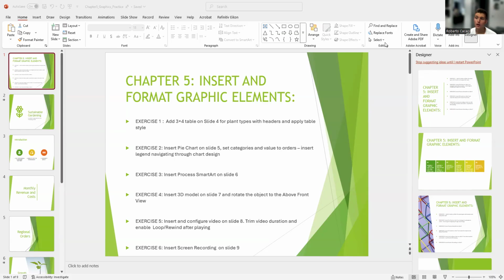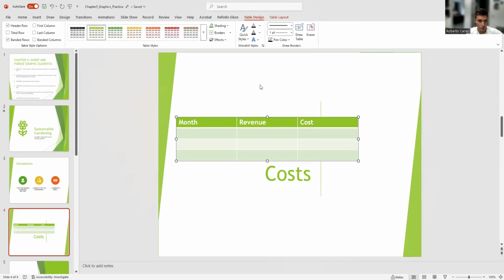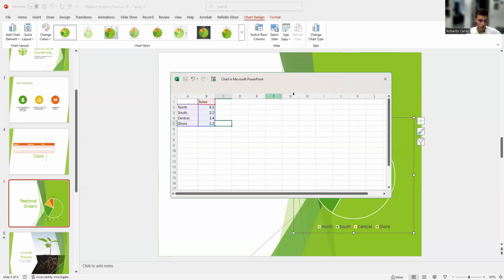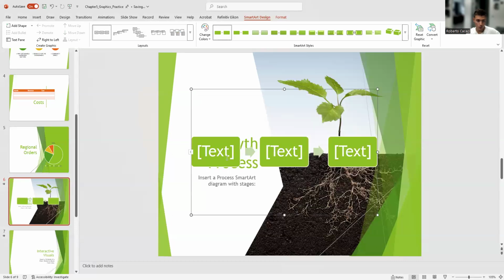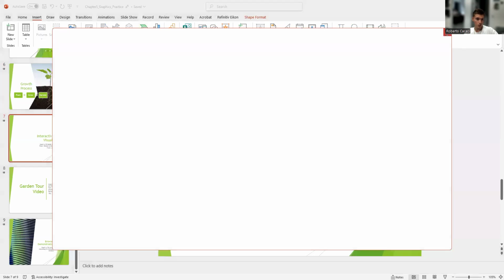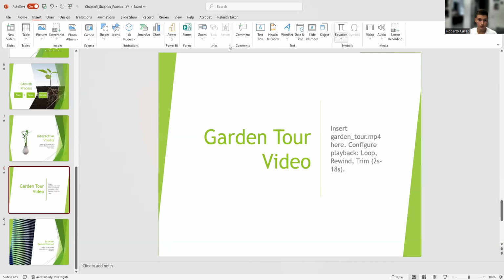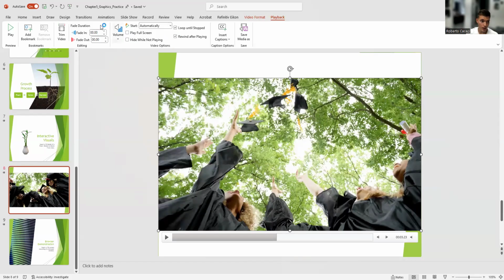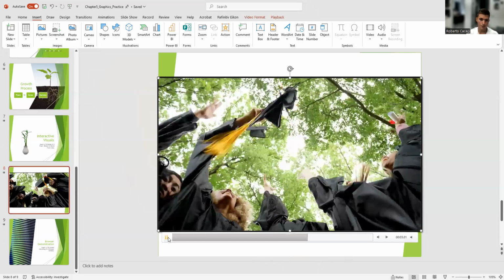Chapter 5: Insert and Format Graphic Elements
______ to be edited_____________